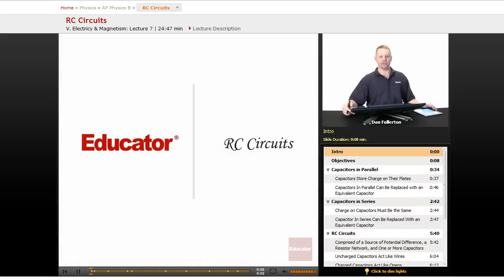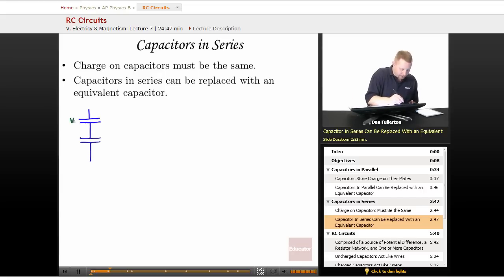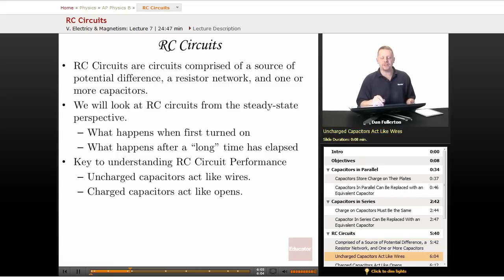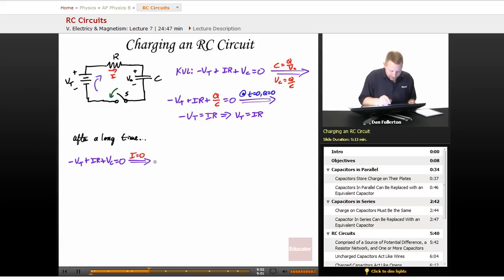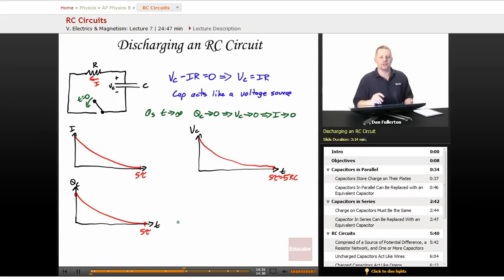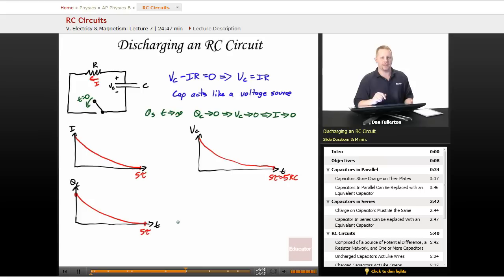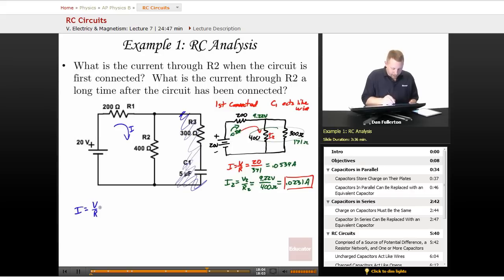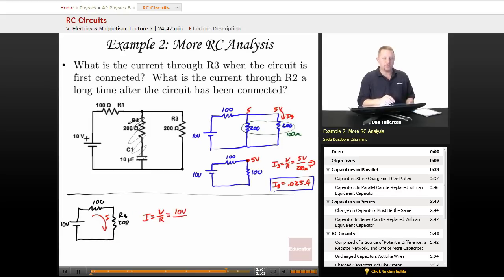RC Circuits | AP Physics 1 & 2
Full lesson on RC Circuits from Educator.com’s AP Physics 1 & 2 class. Want more video tutorials? Our full lesson includes in-depth explanations and even more worked out examples.

In this video, we’ll discuss RC Circuits. You'll learn about capacitors in parallel and in series. We'll talk about charging and discharging and RC circuit.